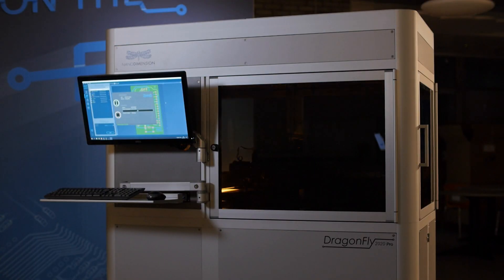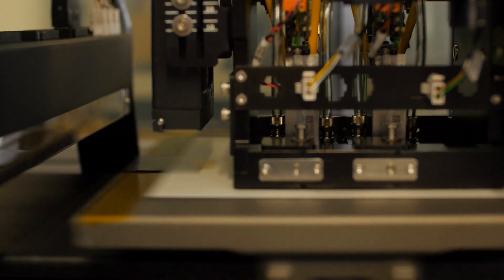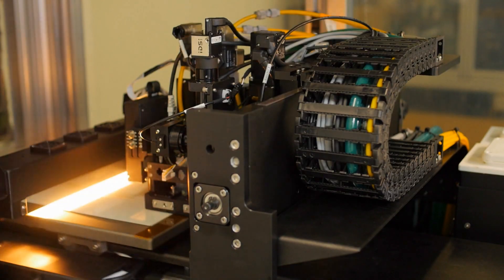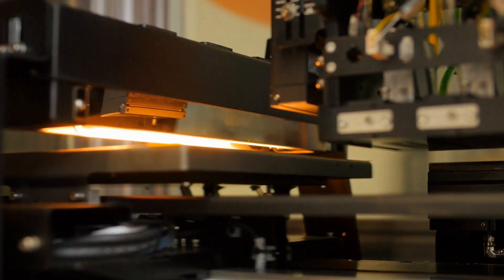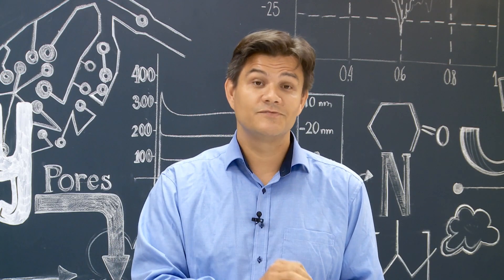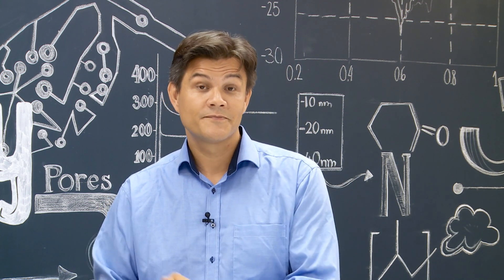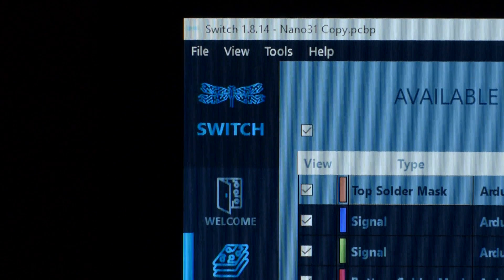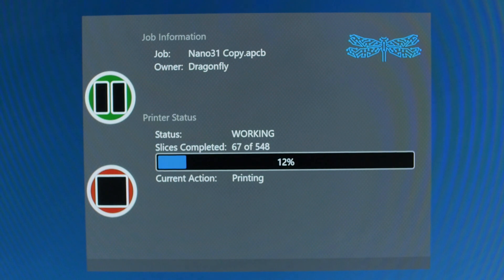How can additive manufacturing be used to make electronics?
How does Nano Dimension's DragonFly Pro system produce electronics? How can additive manufacturing be leveraged to create the interconnects, layers and complex geometries that we are familiar with from the traditional electronics industry? In this short video, Simon Fried, President Nano Dimension USA, briefly explains how this is done.